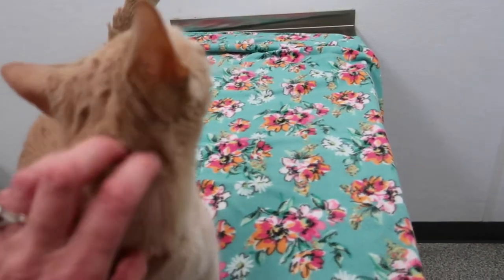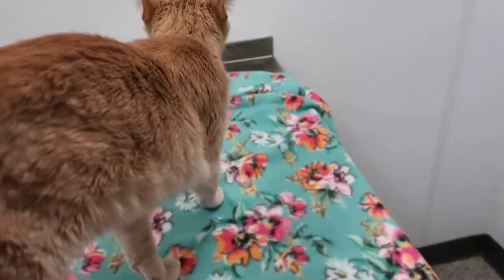Eggnog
Meet the beautiful Eggnog!  Eggnog is a 10-12 month old female buff colored tabby.  She is so pretty and petite.  Eggnog was found as a stray, she literally wandered into someone's yard and jumped right into their lap!  She sure is a friendly girl.  When I had her in the room for her photos and video she purred the entire time.  Was difficult to get any good photos of her because she is very inquisitive and was checking out everything.  So she is really fearless, has never been scared of the cage, the office or any of us.  She is also very sweet and loving and I think she will be a lap cat and just great company for any family.  The photos do not do her justice you have to meet her in person.  And you will instantly fall in love with her.